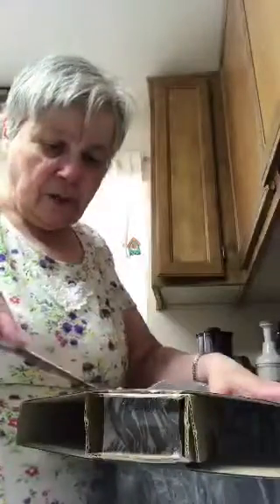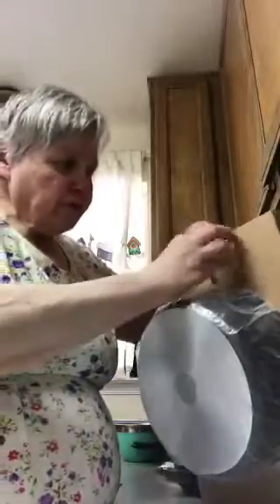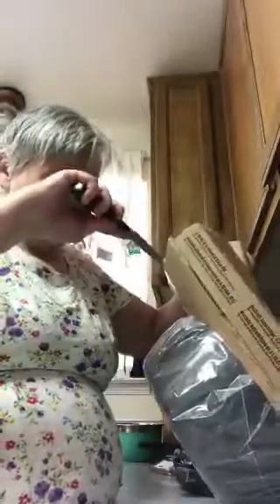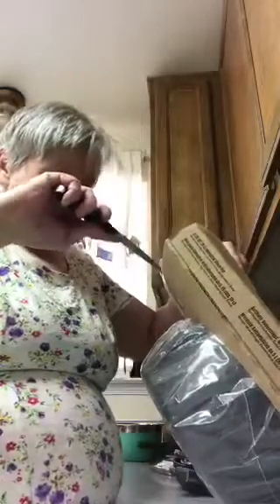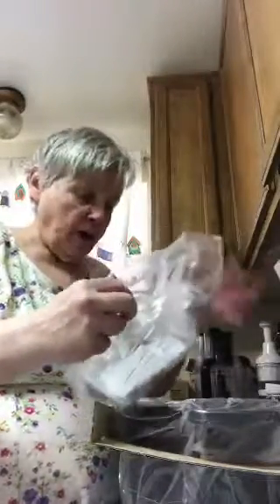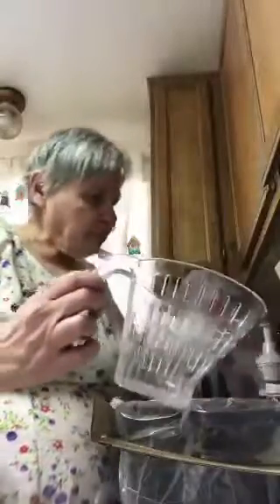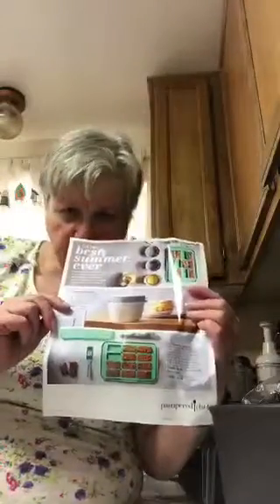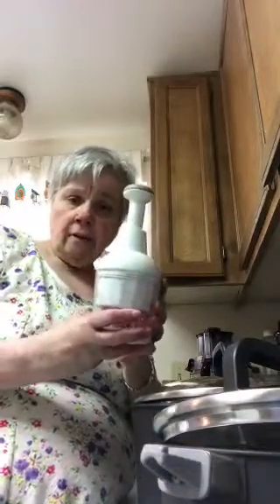Unboxing my Pampered Chef pan set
I didn’t know which box arrived as I have one more coming. I am glad this one came first though as I wanted to use the big one on a new recipe.